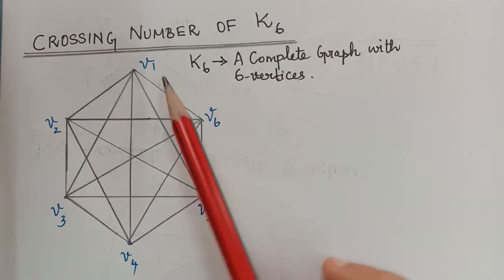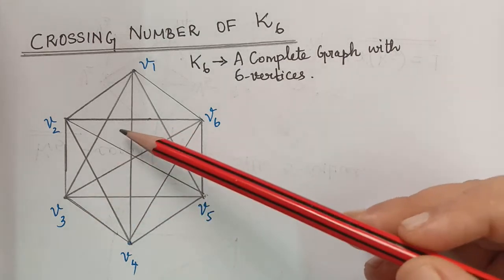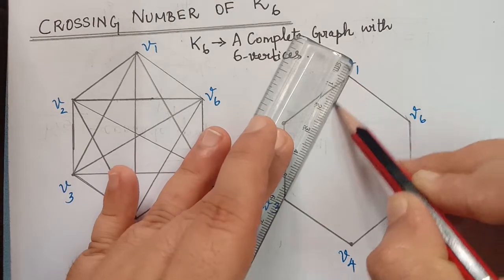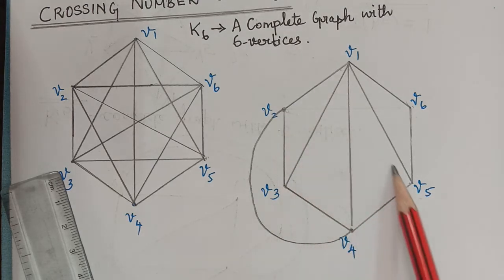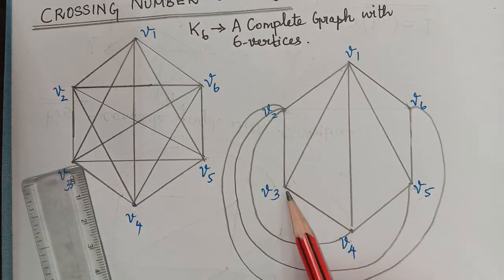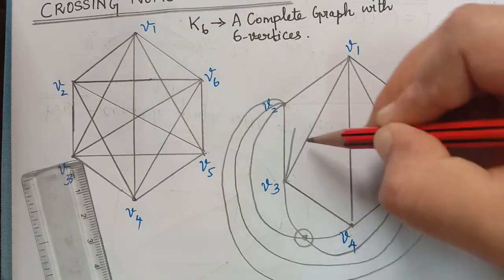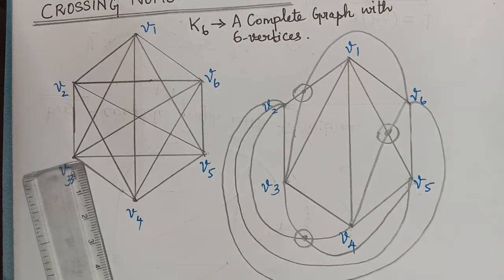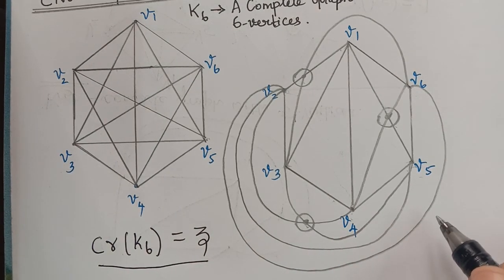CROSSING NUMBER OF K6 COMPLETE GRAPH WITH 6 VERTICES